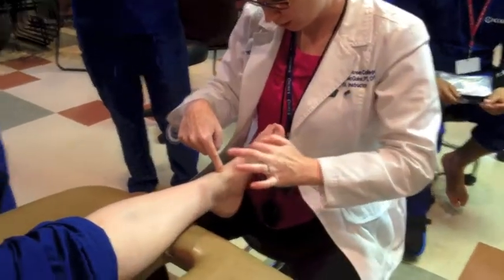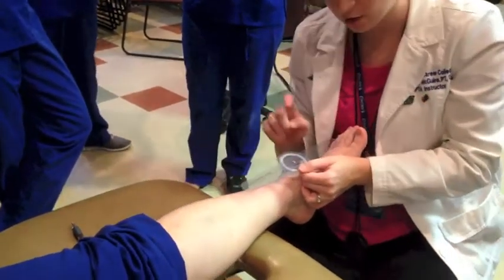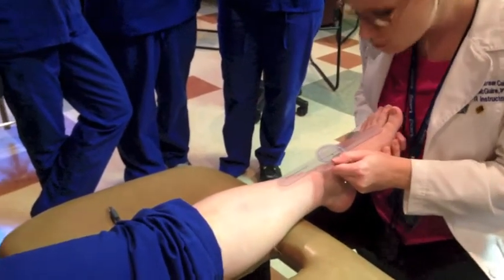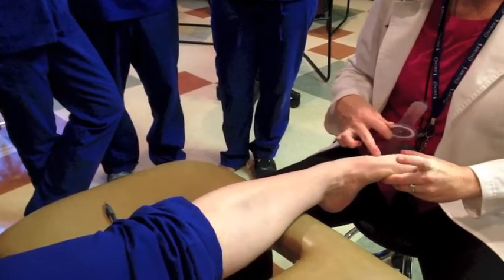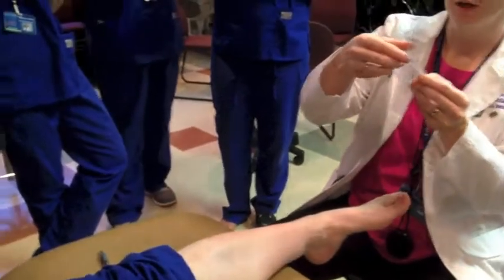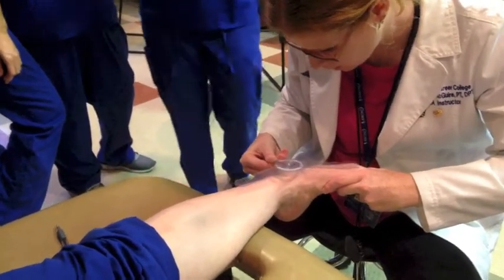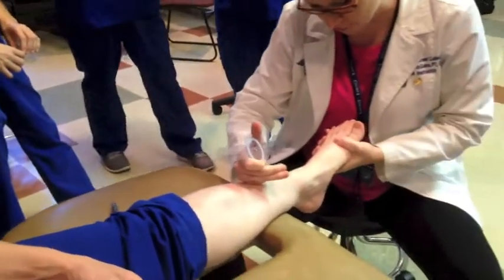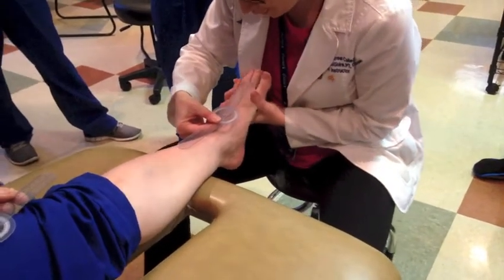Goniometry Eversion & Inversion